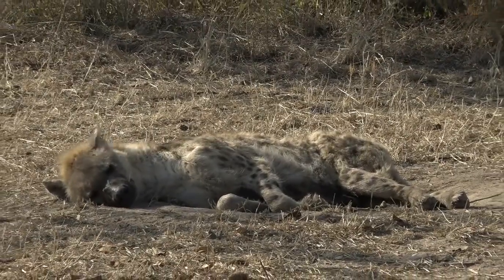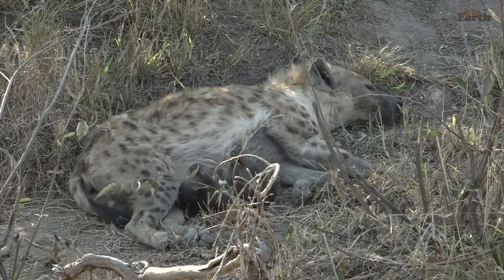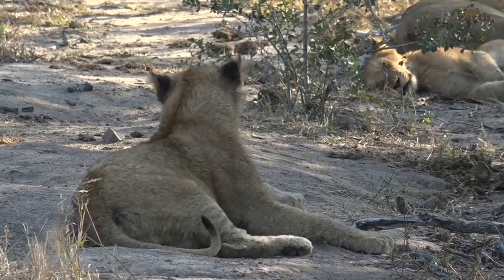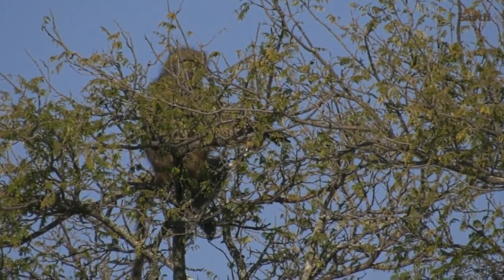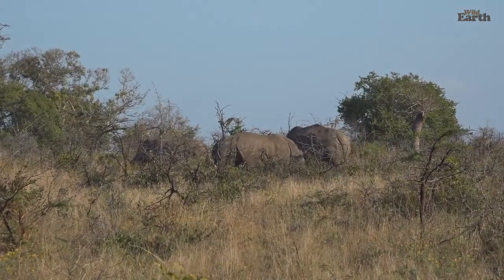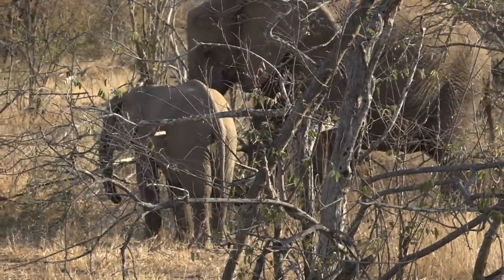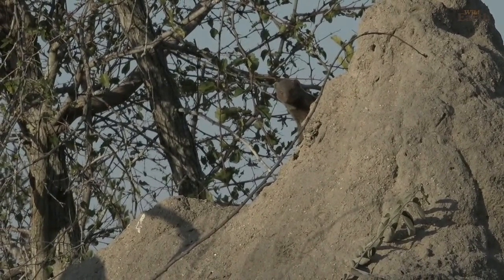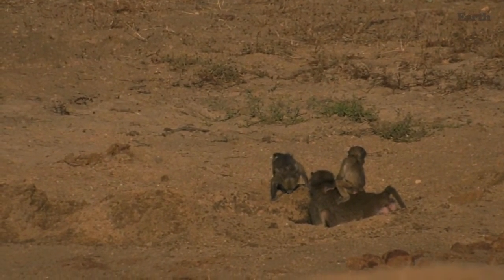Sunset Safari, 30th July 2020 [Part 1]